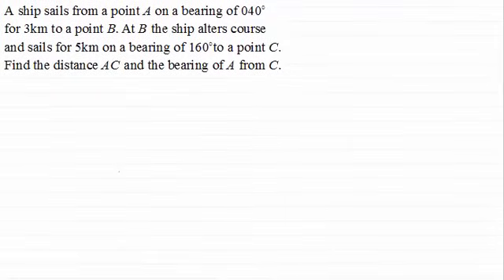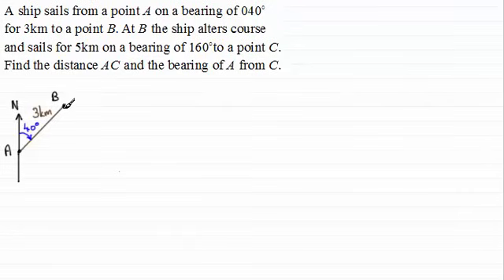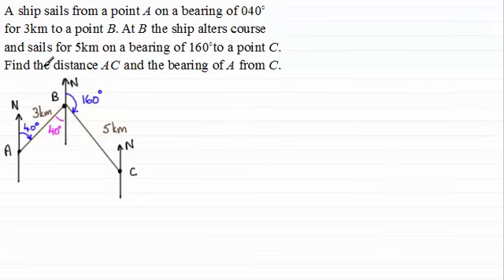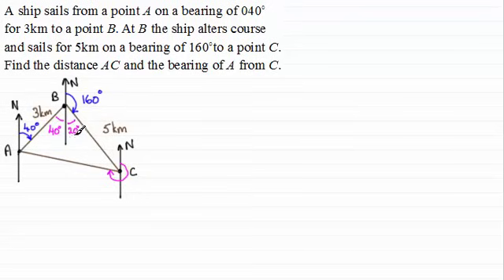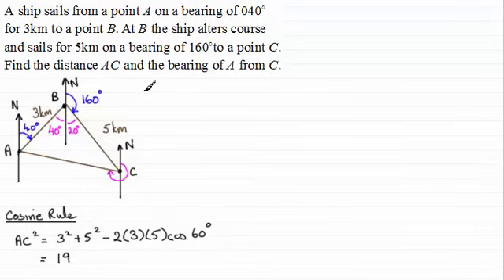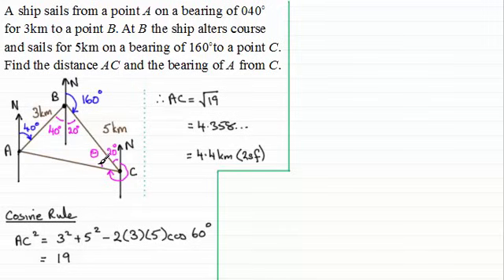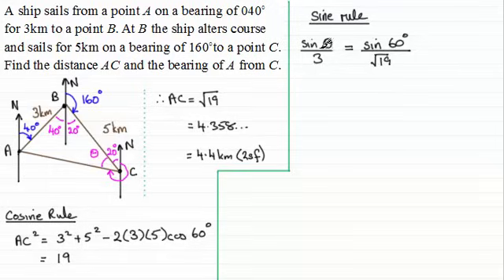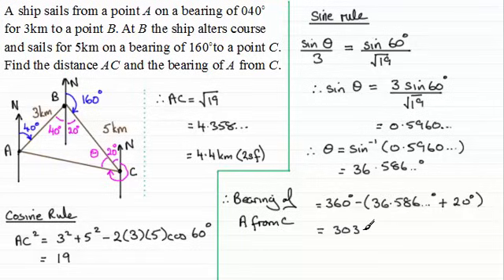Sine & Cosine Rules applied to Bearings : ExamSolutions Maths Revision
for the index, playlists and more maths videos on sine rule, cosine rule, bearings and other maths topics.